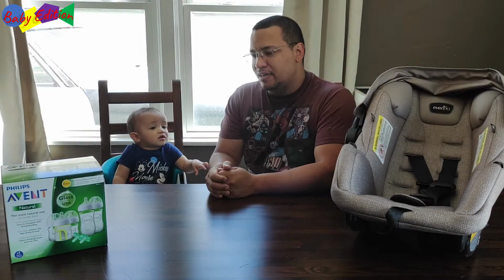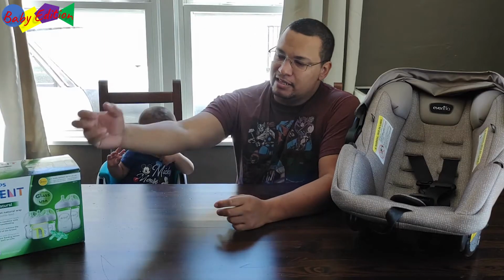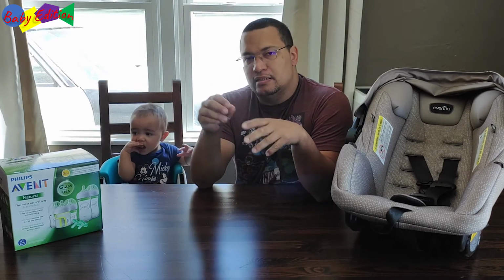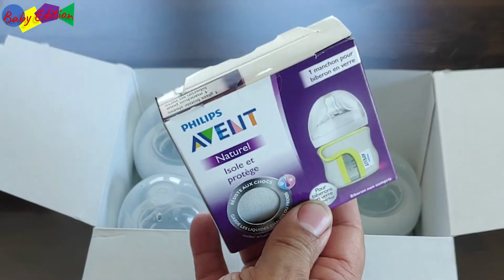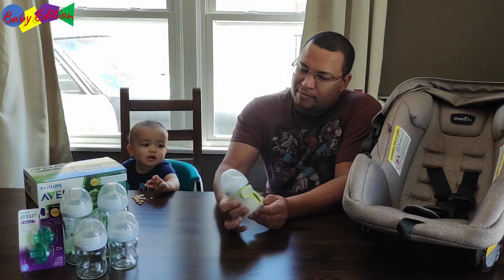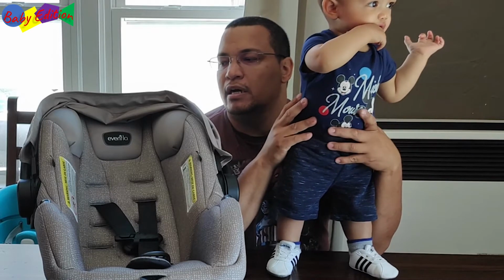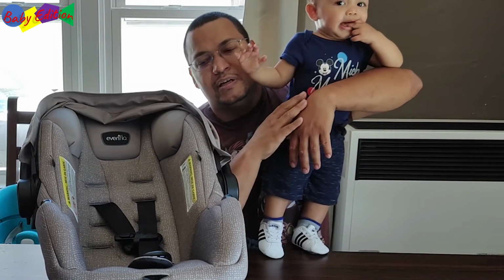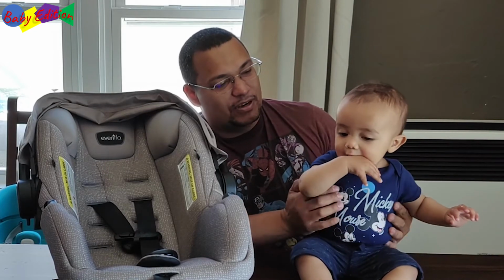When should you replace your baby’s feeding bottles and car seat?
In this video Alvin talks about upgrades in normal everyday life "baby items", such as baby bottles and car seat. He will also unbox Philips Avent Natural Glass Bottle Baby set they received from Amazon.

Great article about baby bottles. Glass Vs. Plastic.

When to replace baby bottles and nipples.

Chapters:
0:00​​ Intro
0:06​ Explaining what we are going to talk about
0:40​ First thing to talk about is the Philips Avent glass baby bottles
1:21​​ When to replace baby bottles
3:20​​ How often we sterilize our baby bottles
5:18 Unboxing Philips Avent glass baby bottles
7:21​ Recap of the unboxing
8:22​ Outgrowing a car seat and when to replace it
14:03​ Thanks for watching (Like the video)